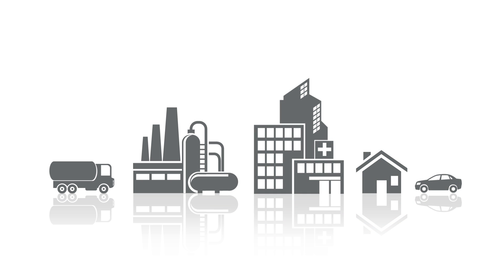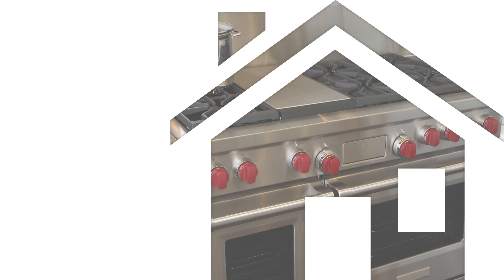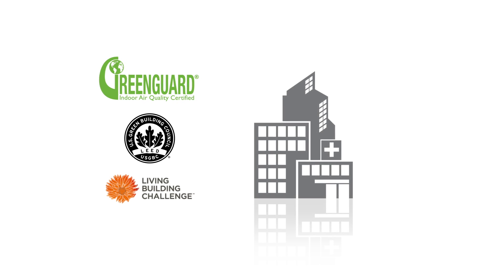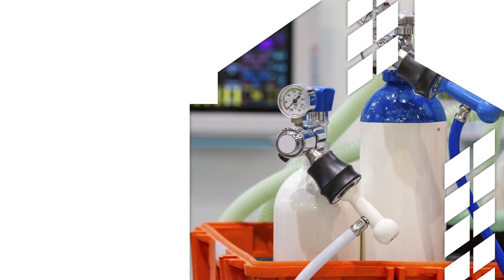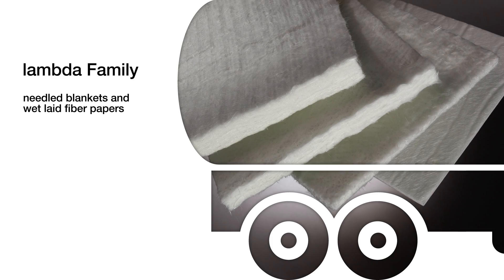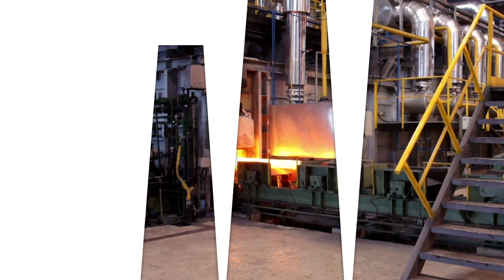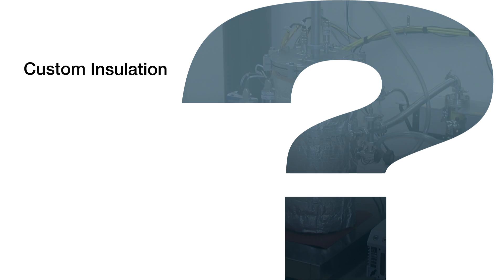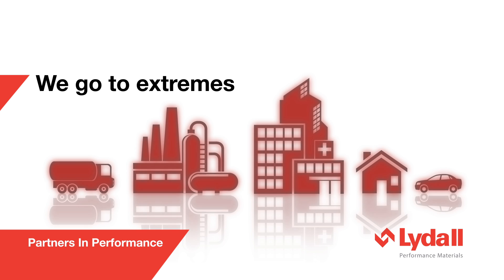Lydall Specialty Insulation Materials Overview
Overview of Lydall's comprehensive line of specialty insulation materials that provide precise protection at any temperature, to create a cleaner, safer, more energy efficient world.